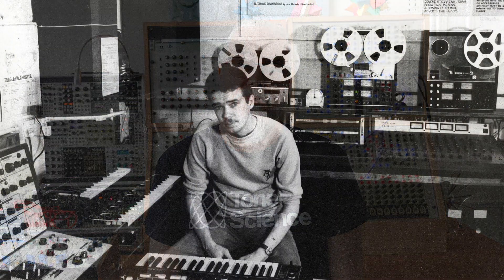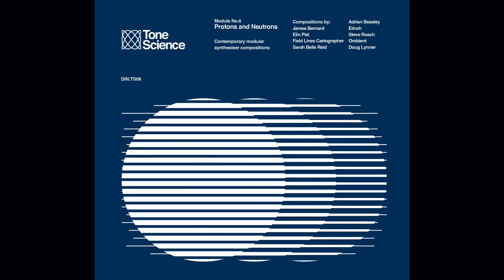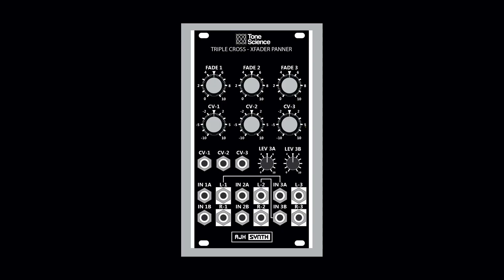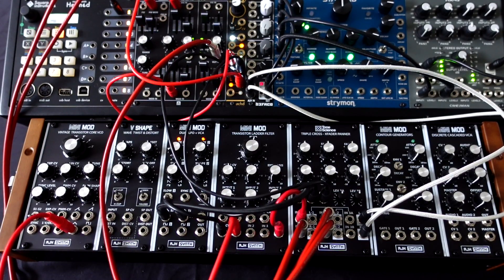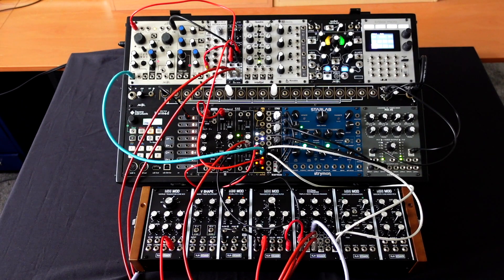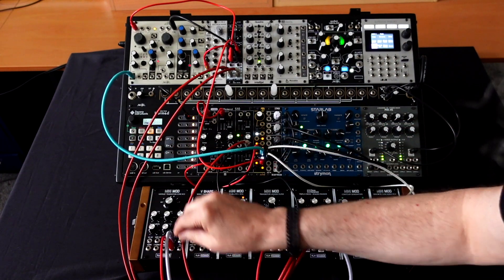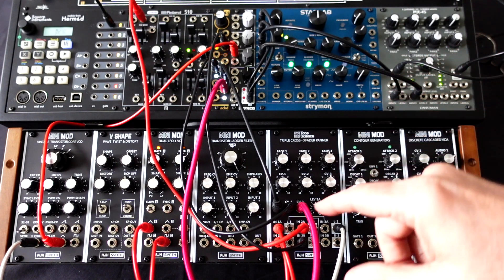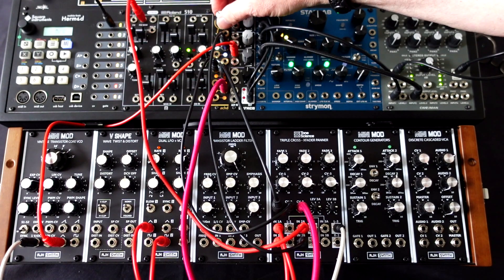Triple Cross Module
I'm absolutely delighted to announce my first Eurorack module design, the Triple Cross, in conjunction with AJHSynth. Launching under the Tone Science brand this features three independent cross fader & panner channels & can be used with both audio & CV signals.

The 14hp TRIPLE CROSS makes up to 3-channel cross-fading & stereo panning of audio and CV signals a breeze, with cross-fade & pan being CV controllable. Channels 1 and 2 are also internally patched to channel 3, so this can optionally be used as a master channel to cross-fade and/or pan the output of the first 2, with its own input level pots for internal and external signals.

The module is a collaboration between AJH Synth and Ian Boddy who runs DiN Records and it’s sub-label, Tone Science (which showcases musicians working within the fascinating world of modular synths).

AJH Synth thought this was a great idea for a highly useful module, so gave it the usual AJH treatment of expanding it's functionality even further, and creating an ergonomic, solid design that is very playable. The module will be on the AJH Synth stand at Superbooth23 in Berlin from May 11th-13th, so come check it out.

The AJH SYNTH Eurorack range consists of high-end modules, all hand-made in the UK, most of which are based on classic, vintage designs, authentically recreating the circuitry of much sought-after analogue instruments and technologies of the past, whilst greatly expanding them, and bringing them to modern Eurorack levels of convenience, limitless flexibility, and reliability.